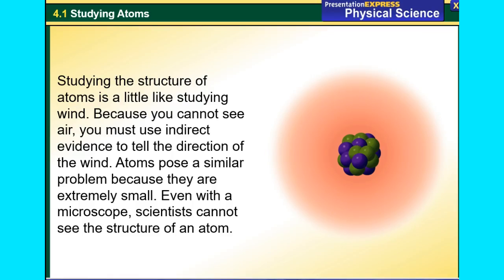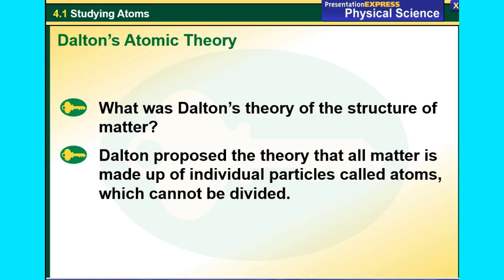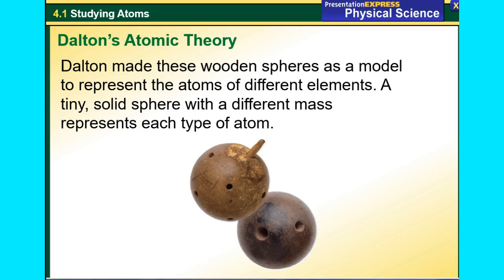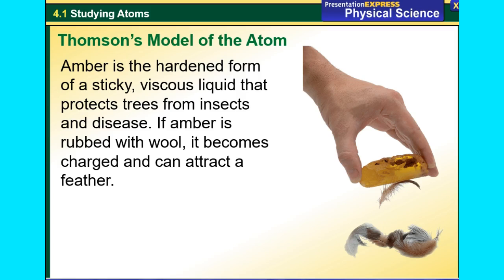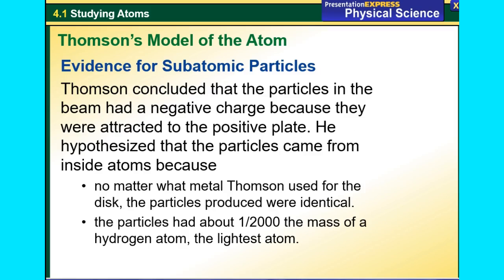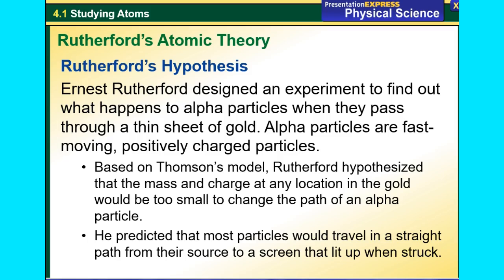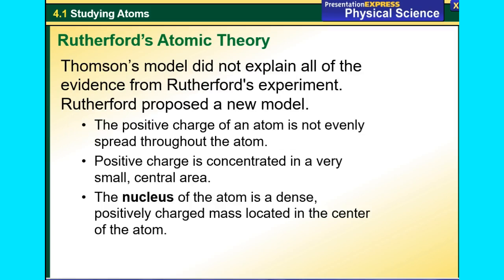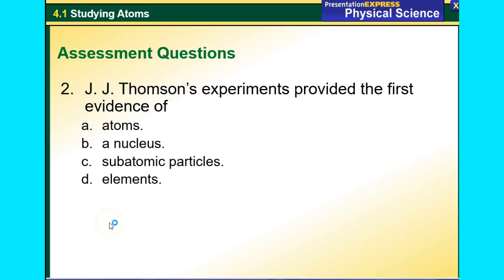Physical Science Ch 4.1 Studying Atoms